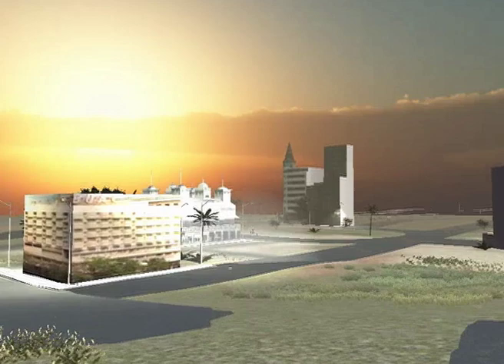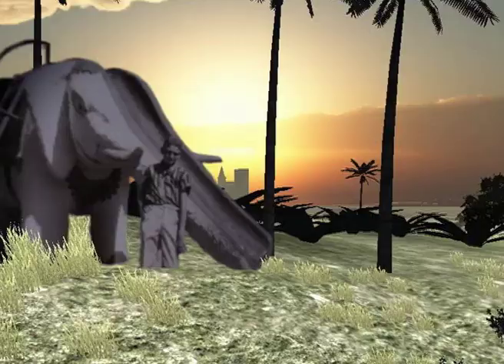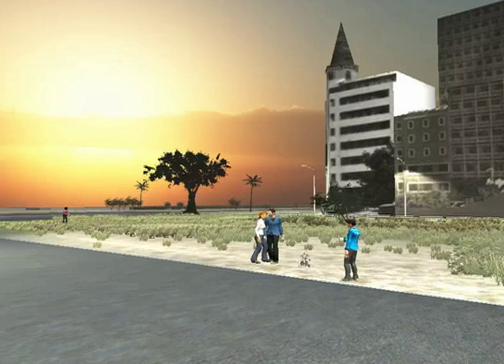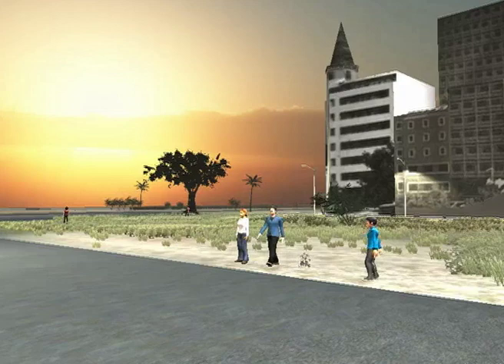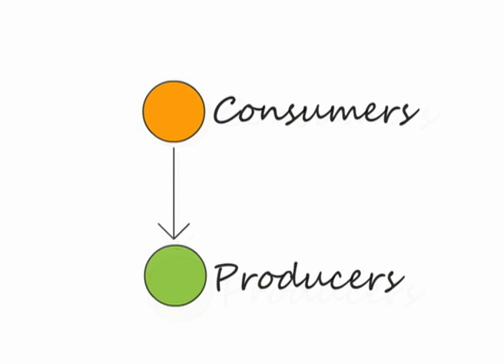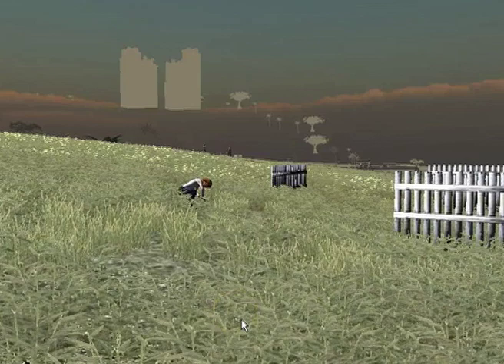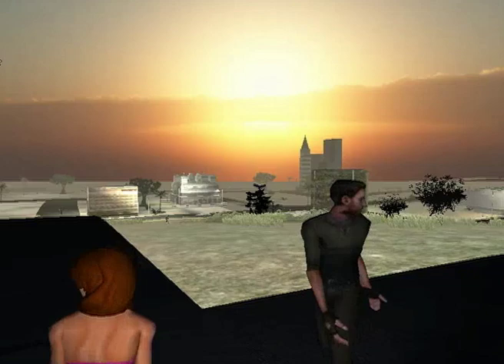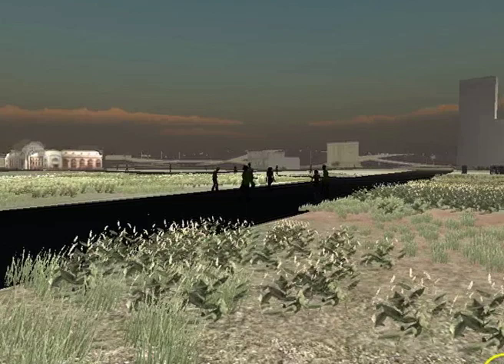Where is Lourenço Marques - the story tellers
Technical description for the virtual world *Where is Lourenço Marques?* available